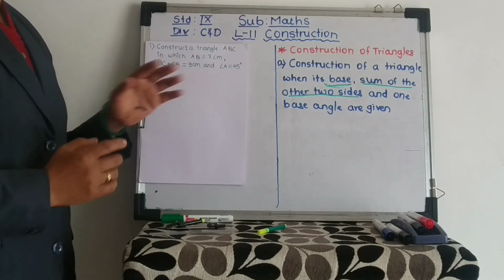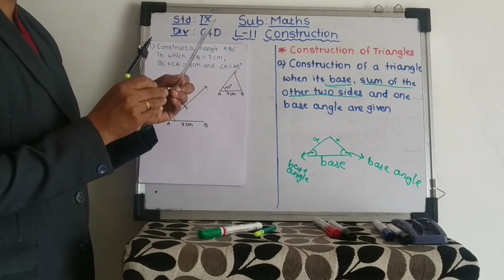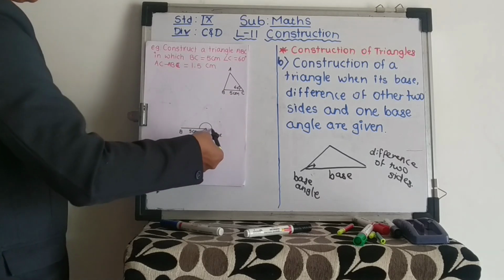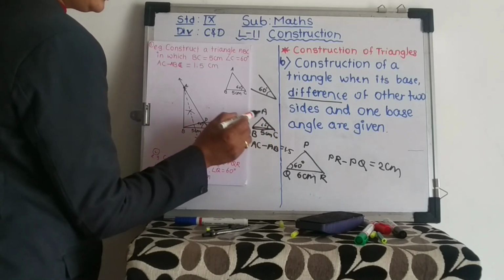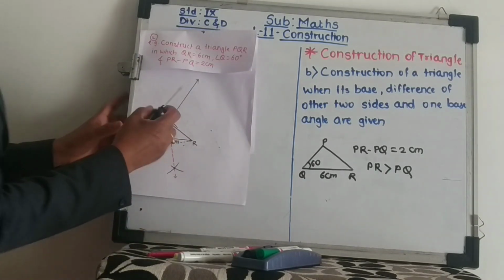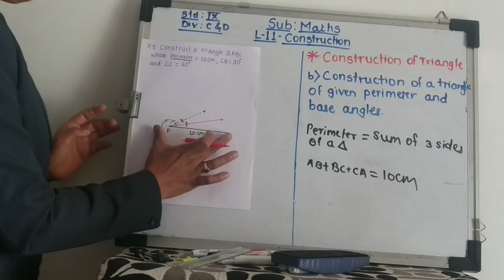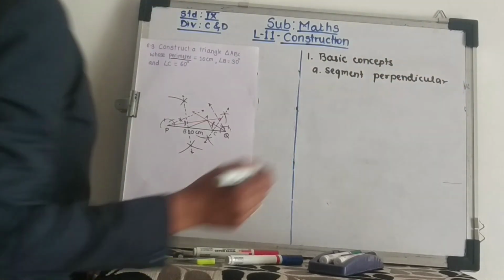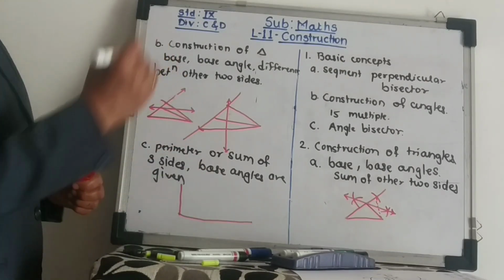30.07.2020 -IXC&D MATHS L 11 CONSTRUCTION 2 MD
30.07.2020 -This video is for 9th STD- C&D MATHS L 11 CONSTRUCTION 2